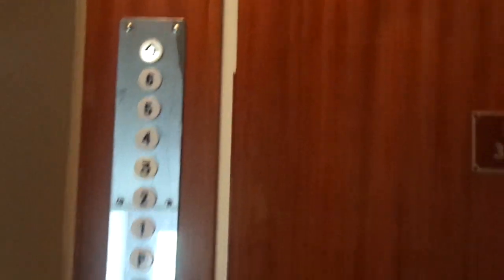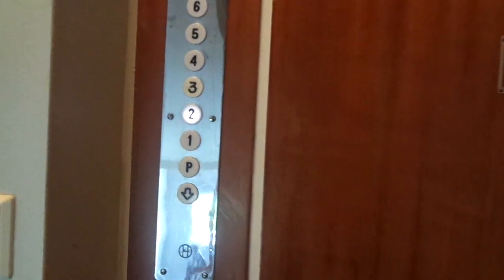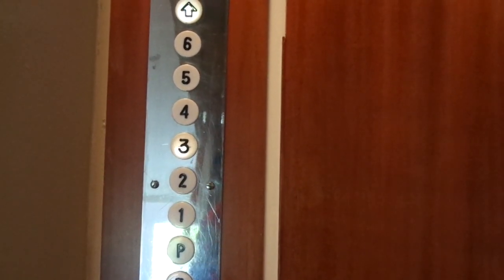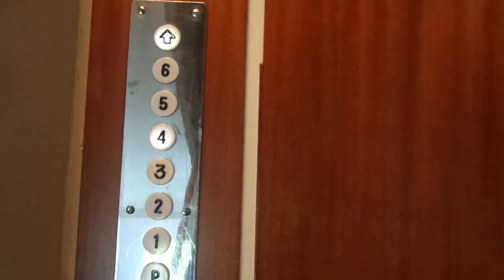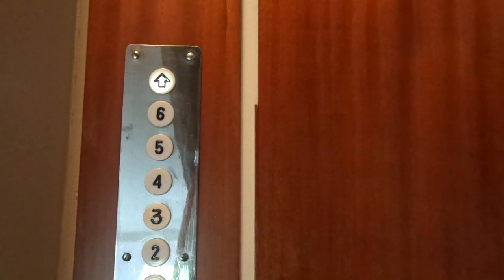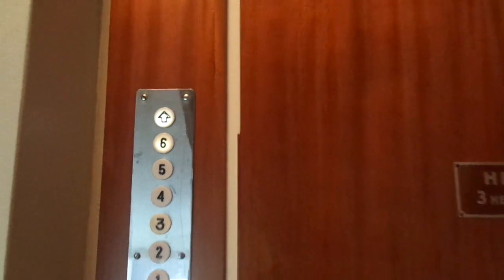Beautiful Old 1955 Hissinhuolto Traction Elevator@Huopalahdentie 18A, Munkkiniemi, Helsinki, Finland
This residential building was completed in 1955. It is one of the rarest elevators in Munkkiniemi/Munksnäs - a Hissinhuolto with only the machine upgraded around the late 1990s (maybe 1998) and a memory added, but everything else, the buttons, plates and lamp floor indicators are still completely original. The only older Hissinhuolto I have filmed is the gated elevator from 1949 on Mechelininkatu / Mechelingatan 40, Filmed in August 2019

I have now filmed both of the 1955 Hissinhuolto elevators, and you can watch the staircase B elevator here (Filmed on the 4th of July, 2020)

Location: Huopalahdentie / Hoplaxvägen 18A, Munkkiniemi / Munksnäs, Helsinki / Helsingfors, Finland

Brand: Hissinhuolto
Type: Traction
Year installed: 1955 (Turning 65 years old in 2020)

Floors served: 7 (P, 1, 2, 3, 4, 5, 6)
Serial: 251
Capacity: 3 persons or 240 kg